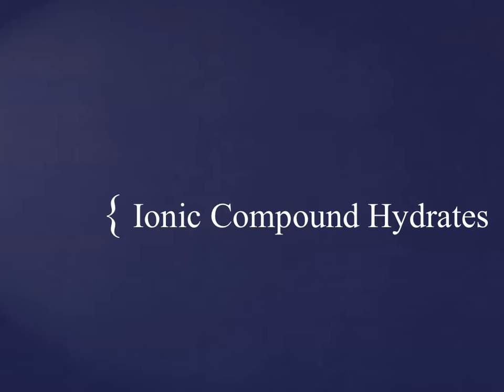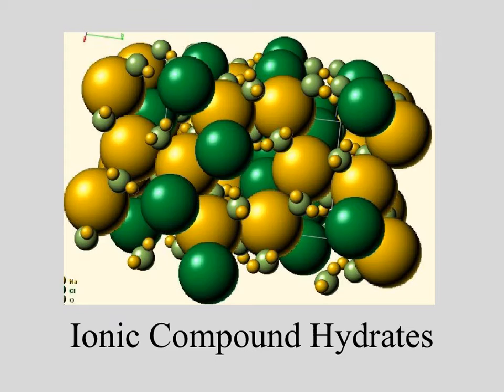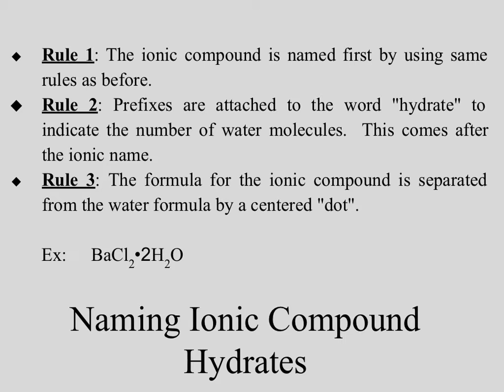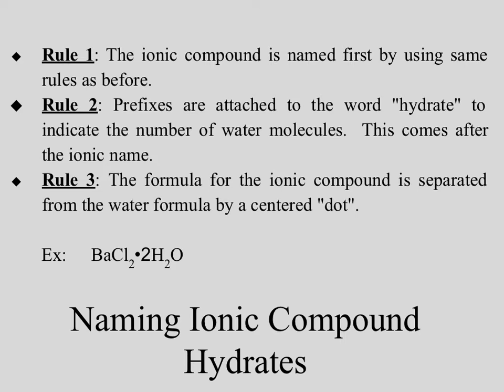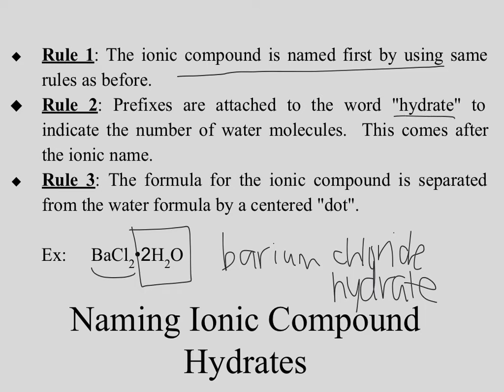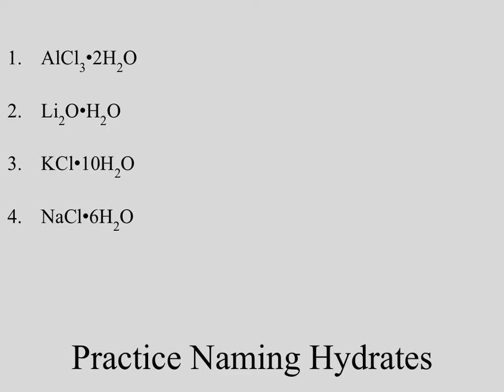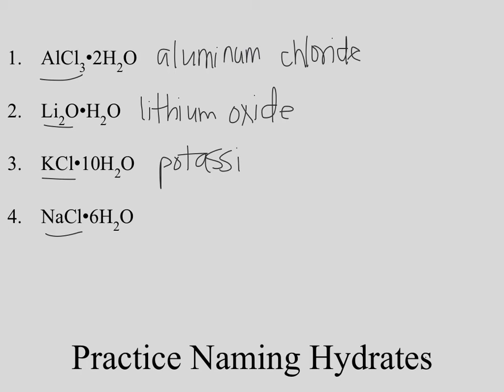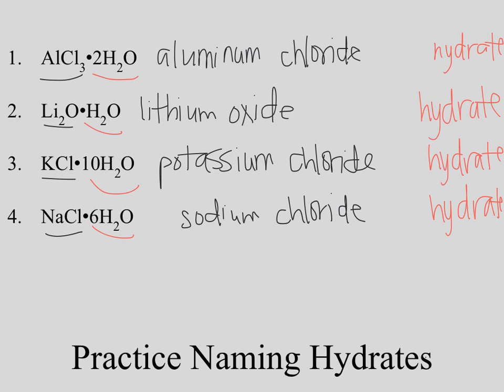Naming Ionic Compound Hydrates